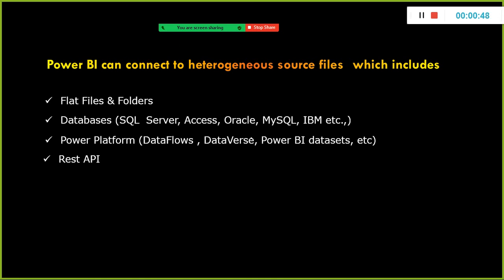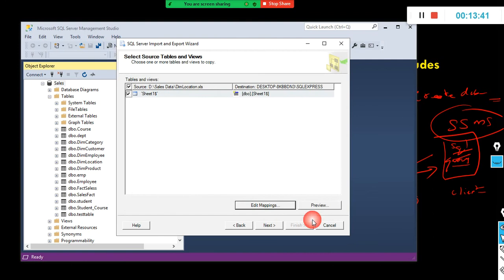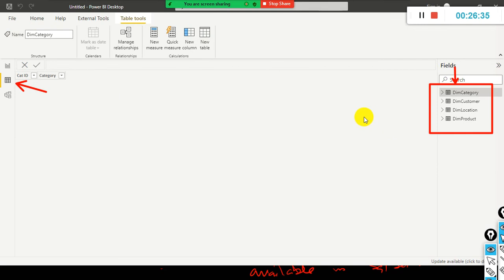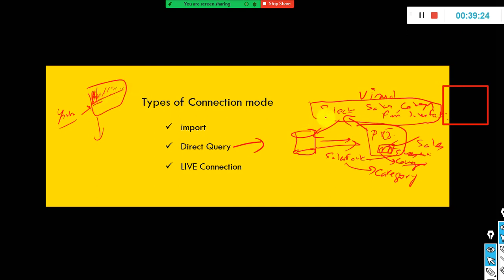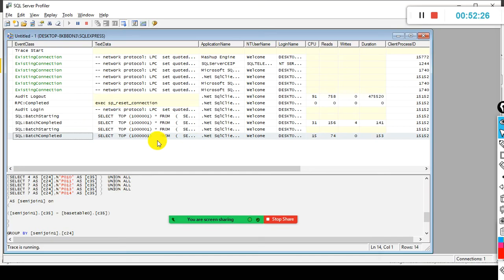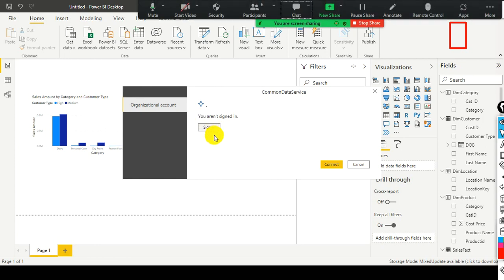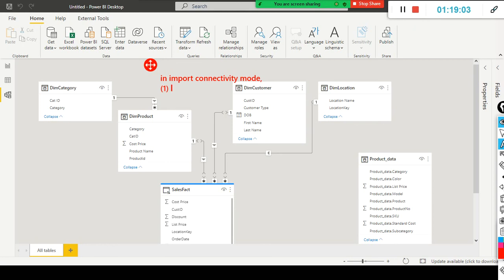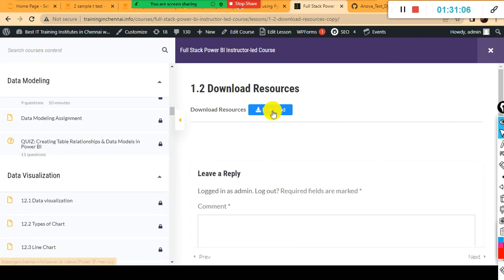How to connect to SQL Server, JSON, & Data Verse using Power BI